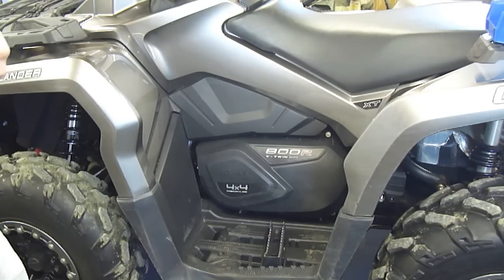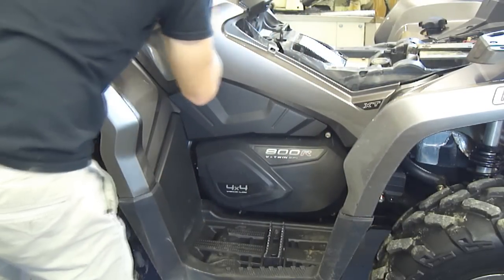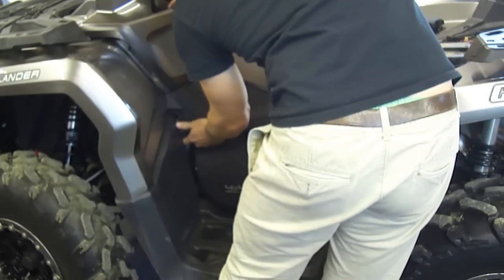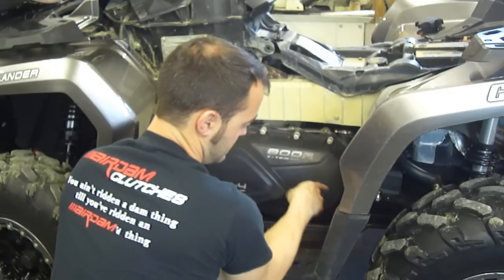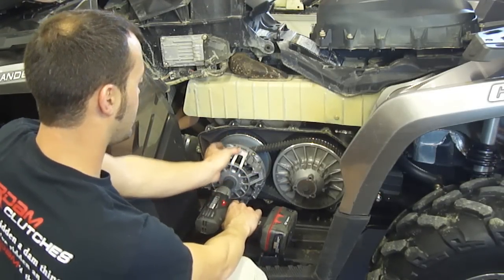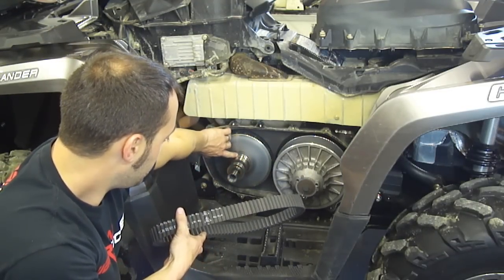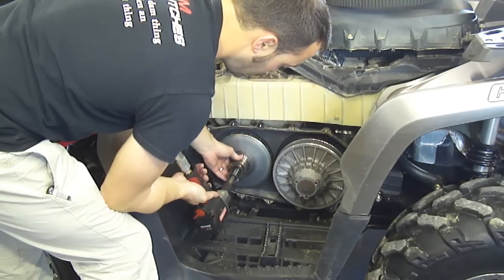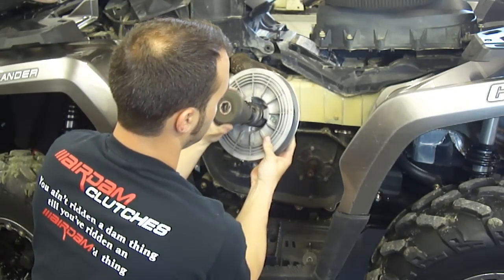Can-am BRP outlander renegade Gen 2 2012+ clutch disassembly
How to properly remove your panels in order to access the clutch cover, in order to remove the clutches from your machine. this allows you to service the clutches, replace a belt, or do clutch work.